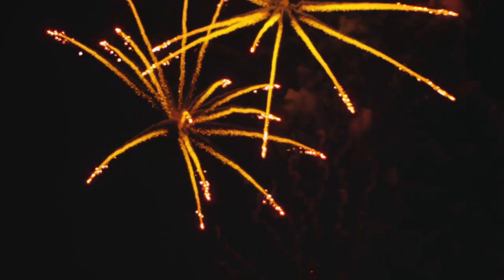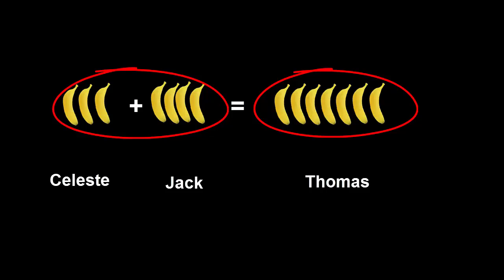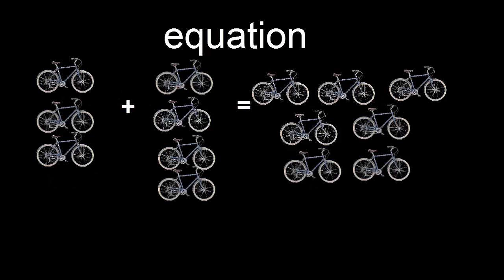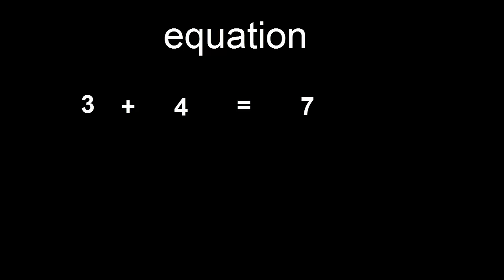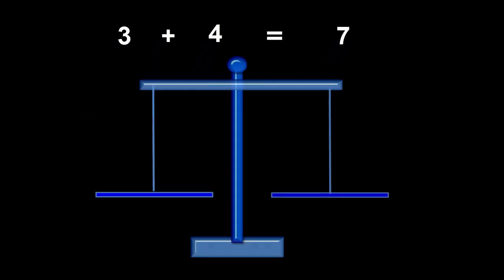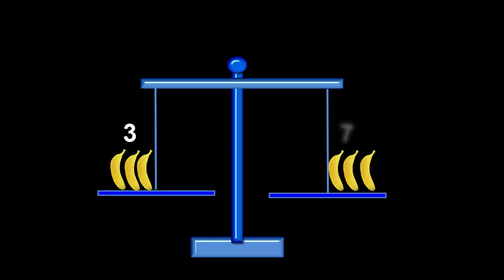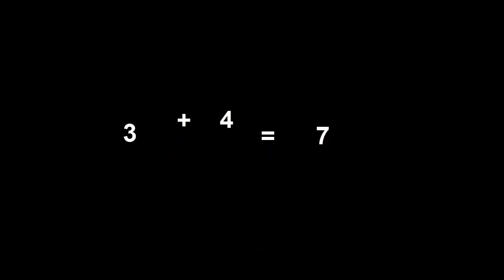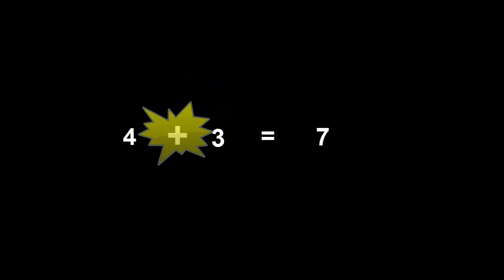What is an Equation? Addition and Subtraction.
The introductory level video shows how equations work by using animations.  The concept of an equation involving addition and subtraction are covered.  Also, inequalities are discussed.  It concludes with examples of manipulating an equation by reversing the sign when swapping a term from one side to the other.